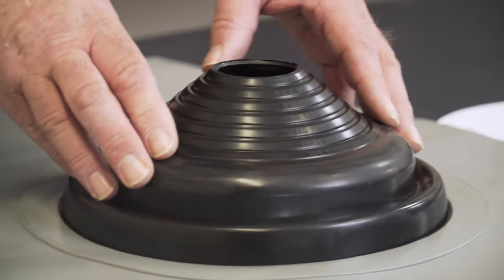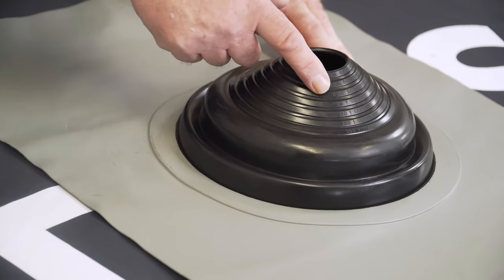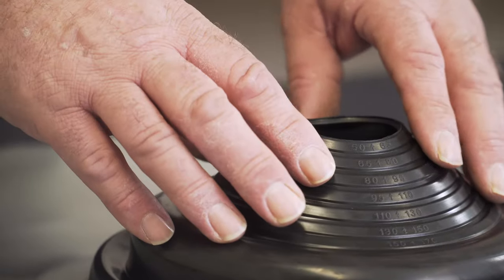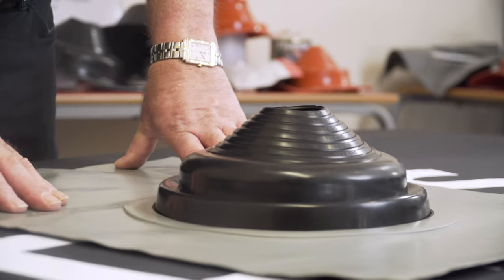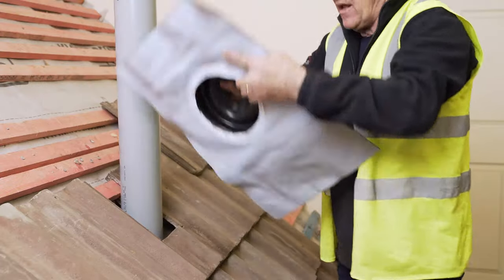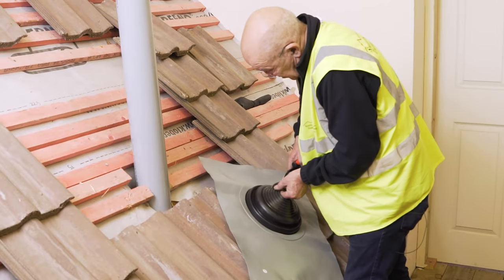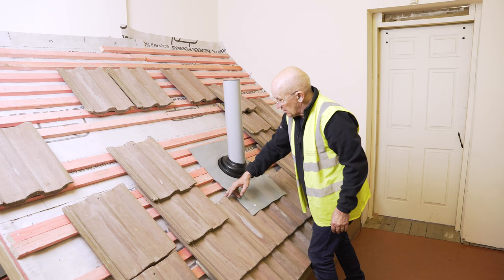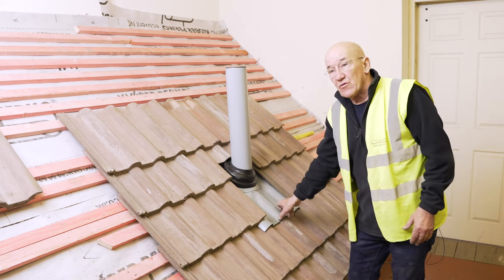Installing Seldek Nu Lead on a Tiled Roof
See how a Seldek Nu Lead from DEKS quickly and easily seals penetrations on almost every tiled roof.